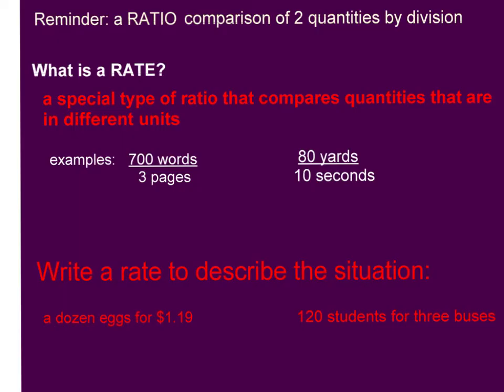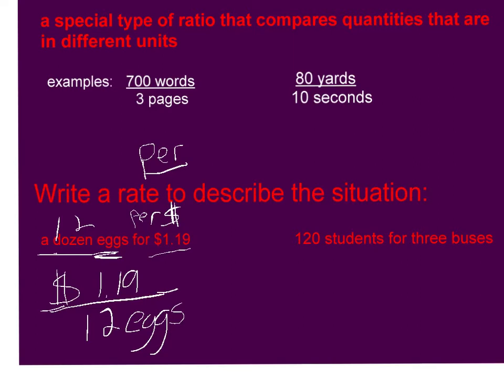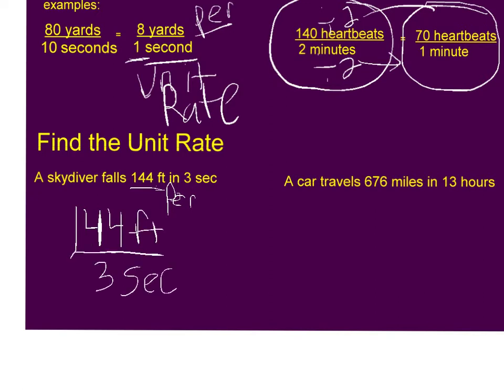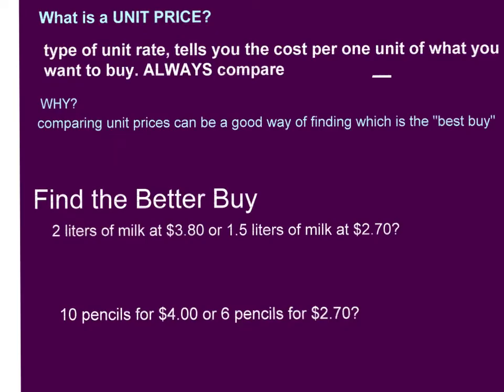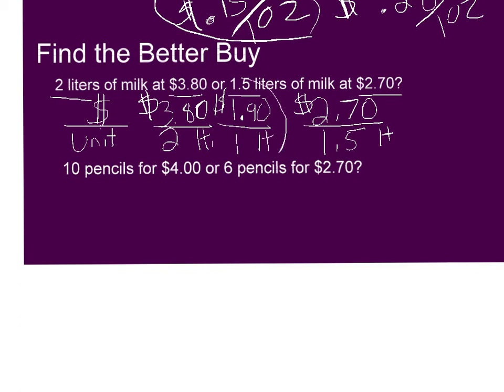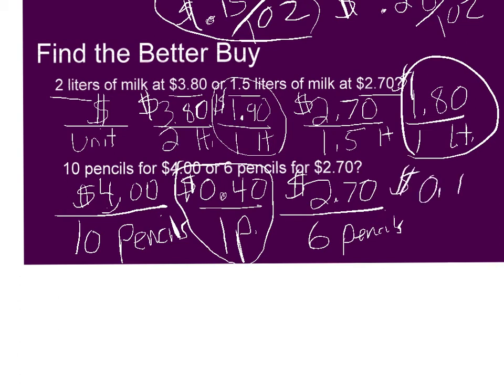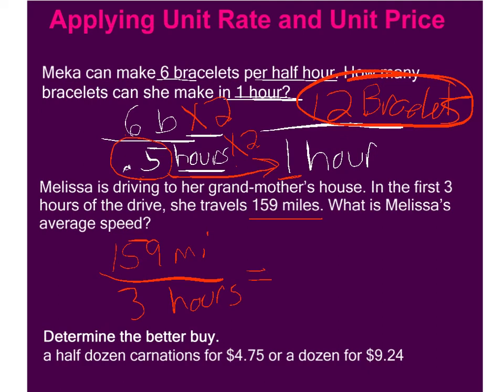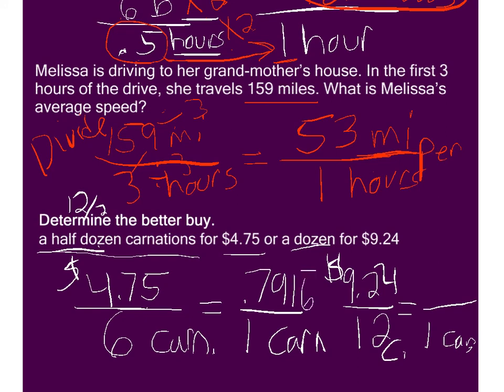6 1 Day2